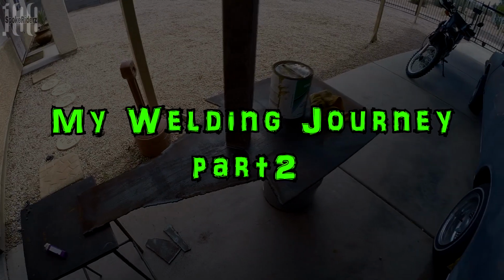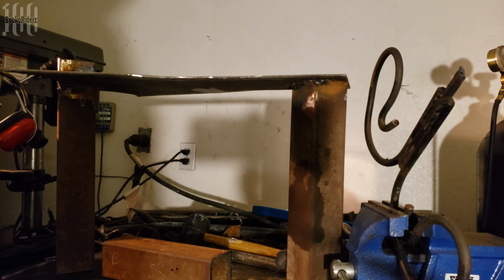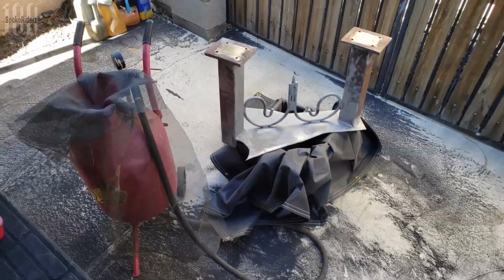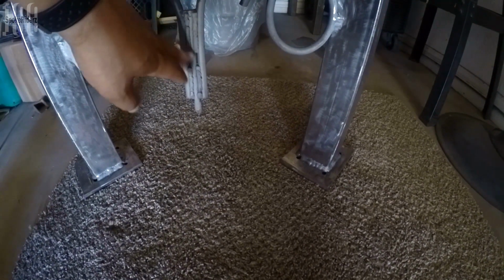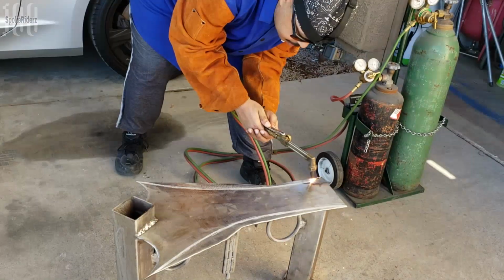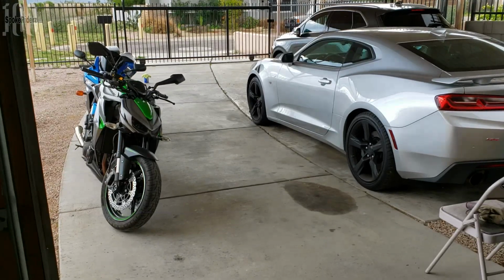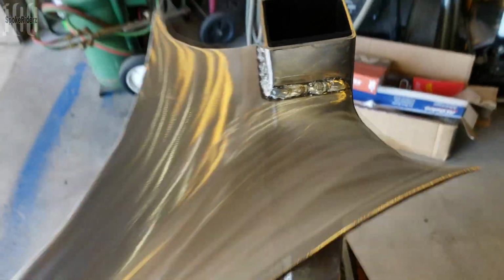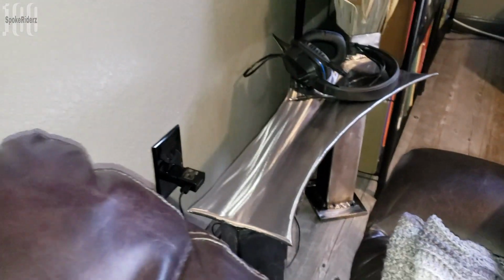My Metal Art Table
No game plans or blueprints just welding scrap metal together one piece at a time & I ended up with a very unique end table.